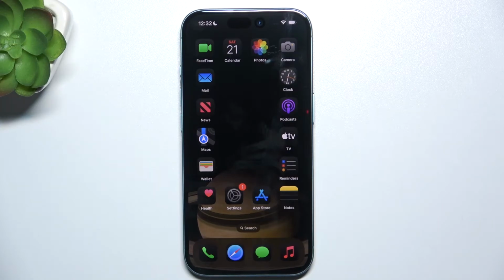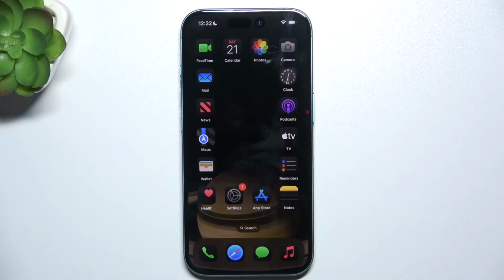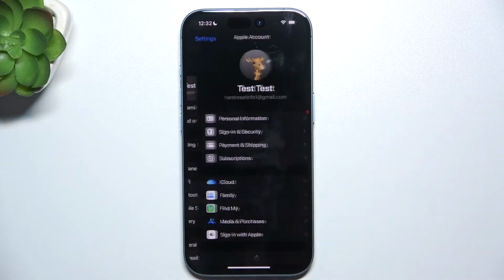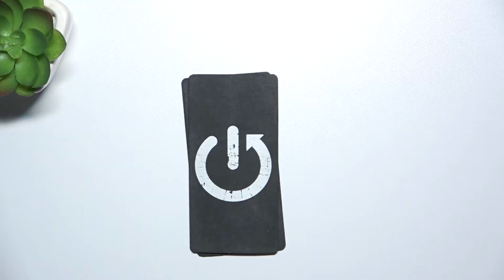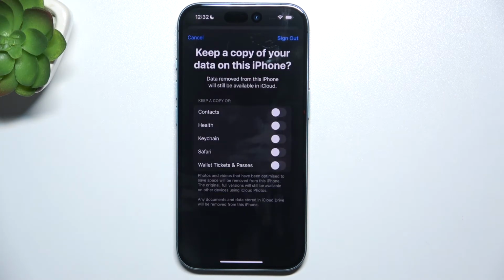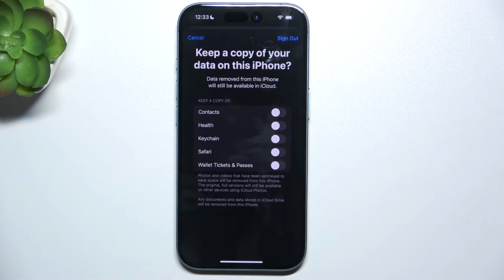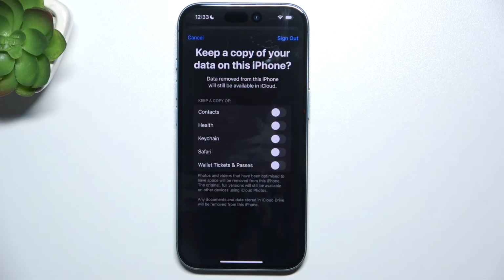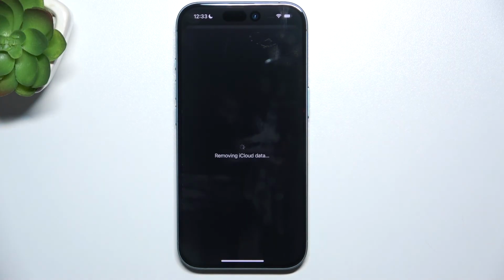How to Log Ouf Of iCloud on iPhone 16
If you're looking to log out of your iCloud account on your iPhone 16, it's a straightforward process that ensures your data remains secure. Logging out of iCloud can be useful when you're switching devices, sharing your iPhone temporarily, or troubleshooting issues. This guide will walk you through the steps to safely sign out from iCloud without losing access to your essential files and apps. Remember to back up your important data before you log out for extra peace of mind.

How to Sign Out of iCloud on iPhone 16?
How to Disconnect iCloud Account on iPhone 16?
How to Log Off iCloud on iPhone 16?
How to Exit iCloud on iPhone 16?